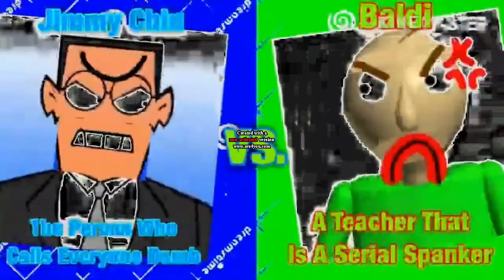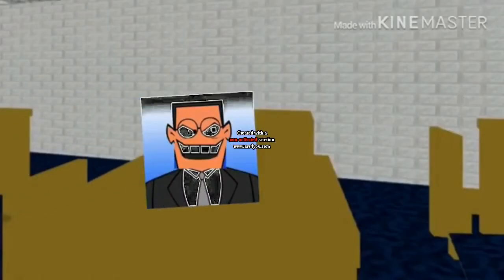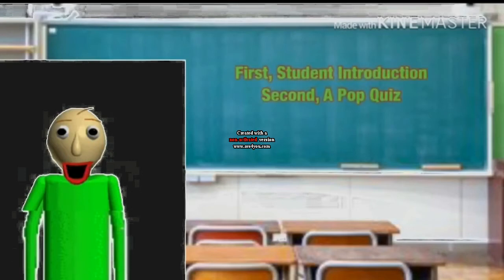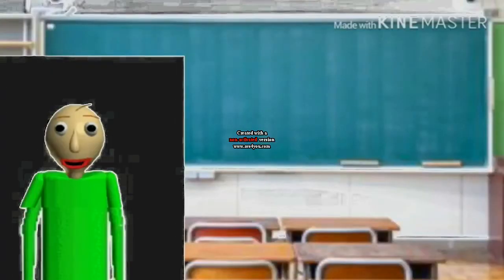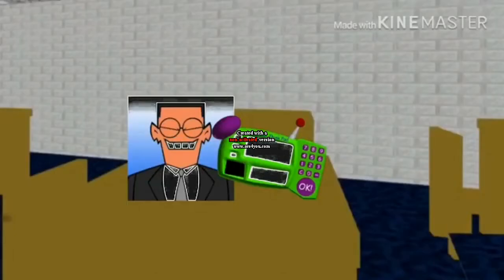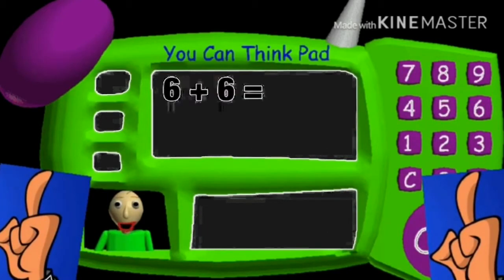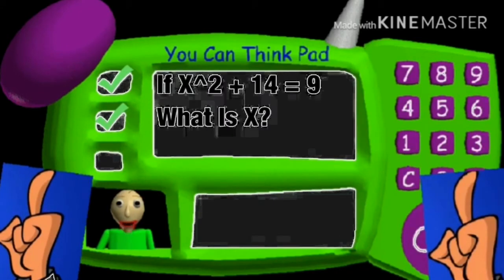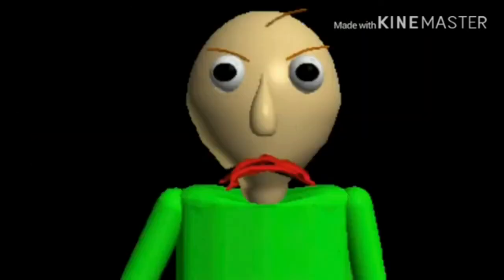Jimmy Chiu Vs Baldi (Jimmy Chiu And Baldi Crossover) G Major 4